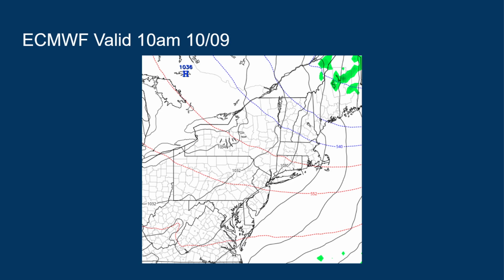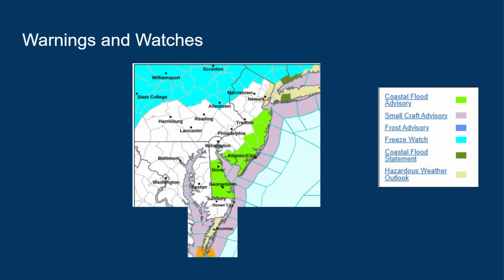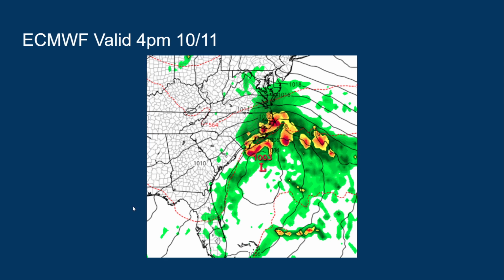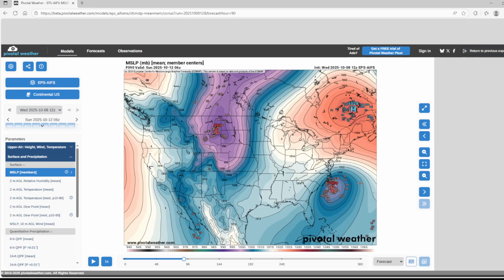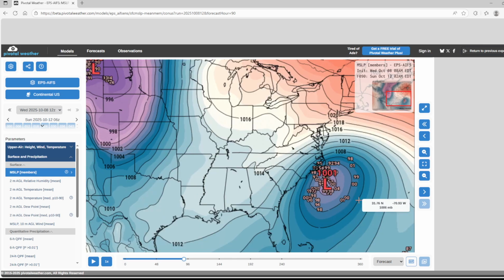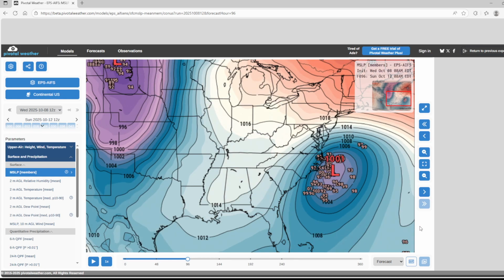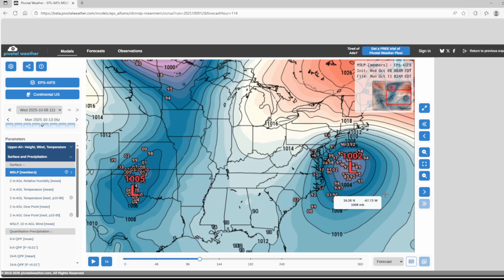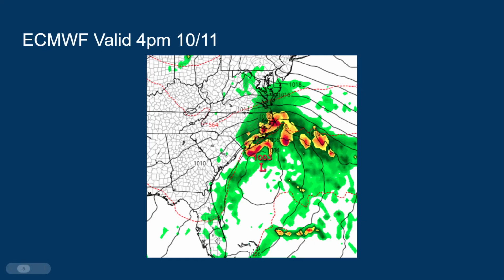Delmarva Forecast 10/08/2025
Still a bit uncertain about what is happening with this storm.